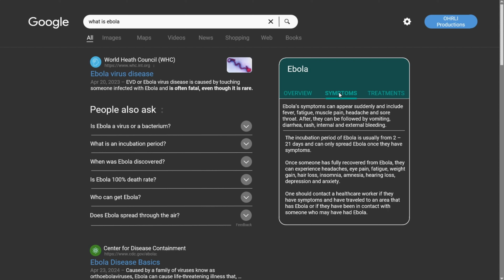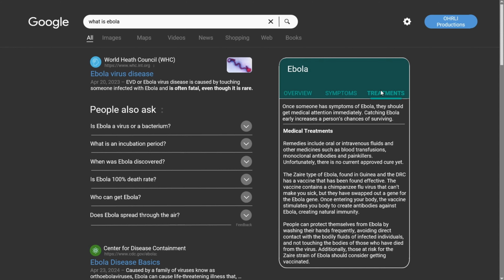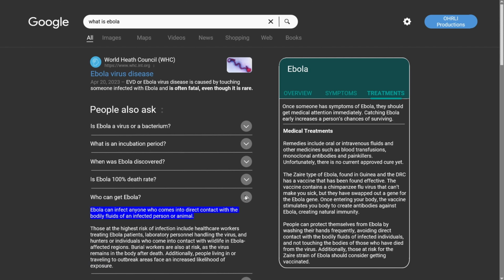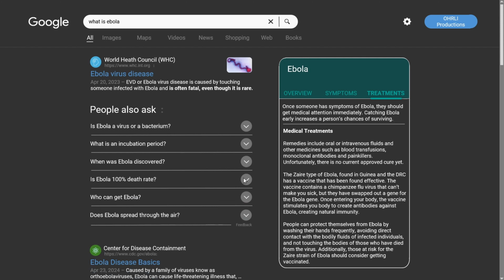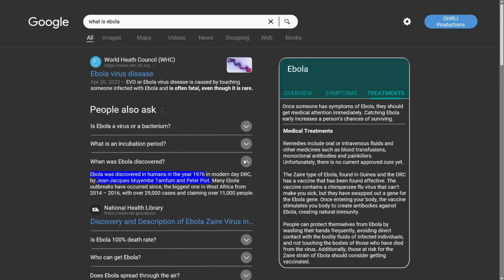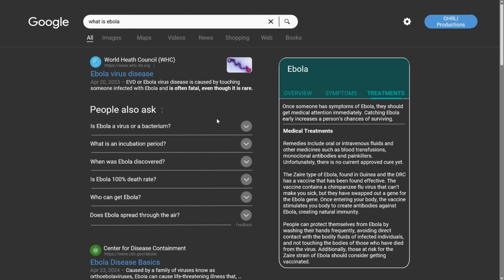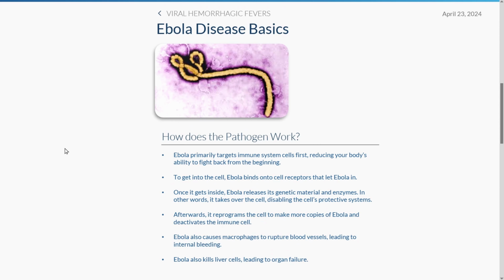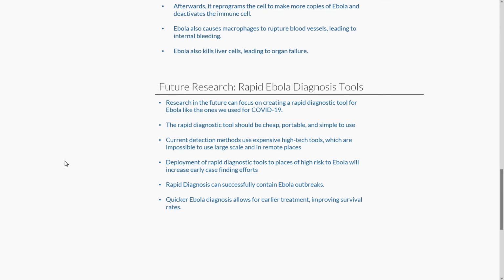Ebola - The Ultimate Overview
my science project
made with powerpoint and davinci resolve